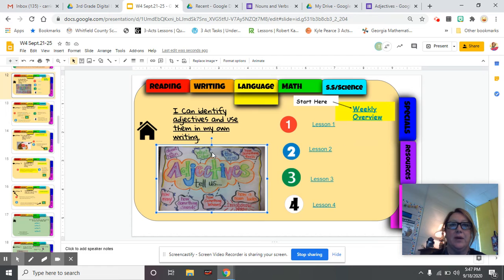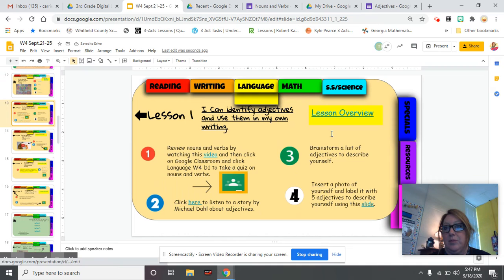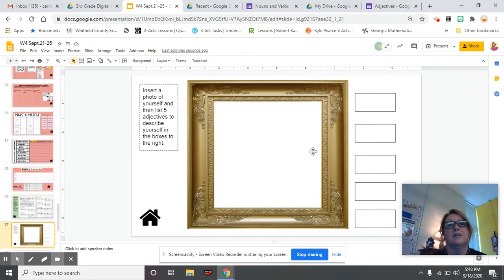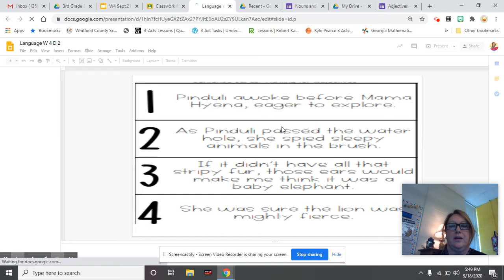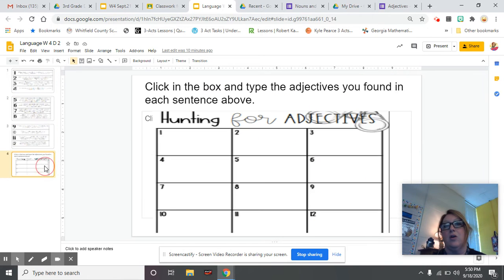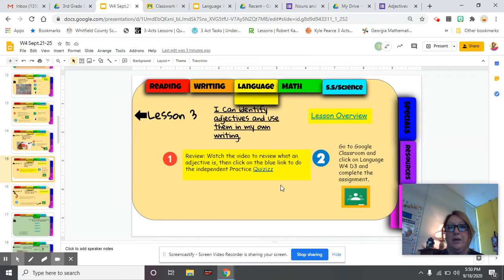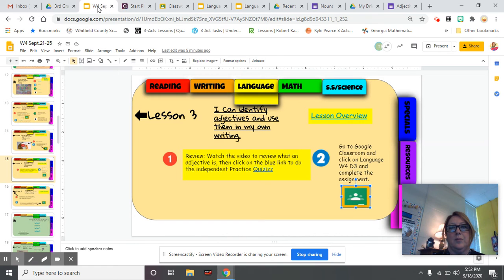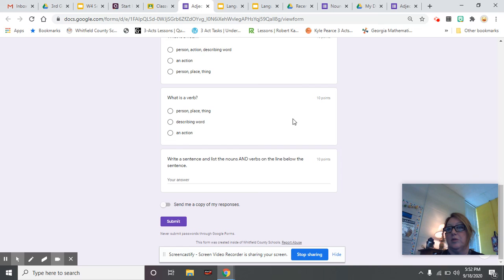Weekly Overview Language W4 Sep 18, 2020 5:53 PM